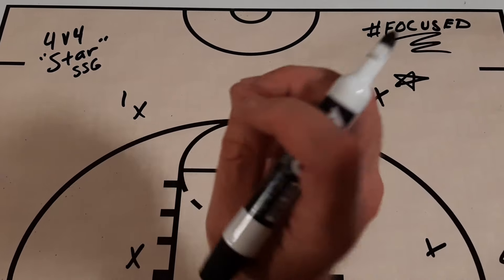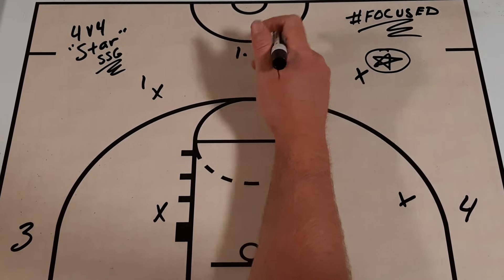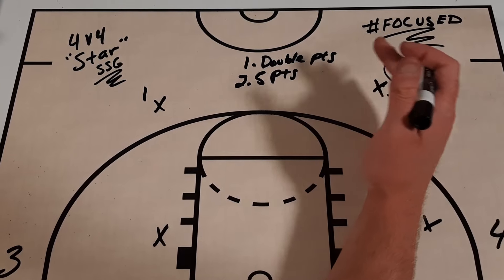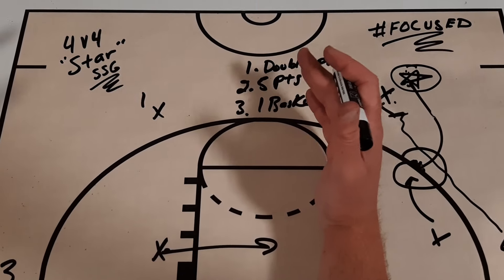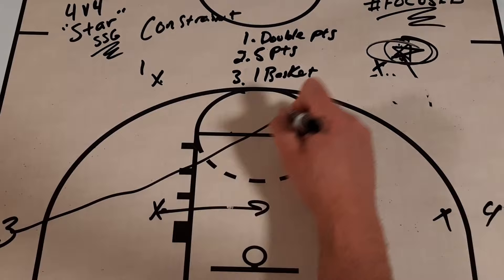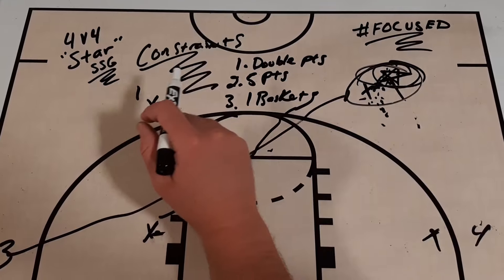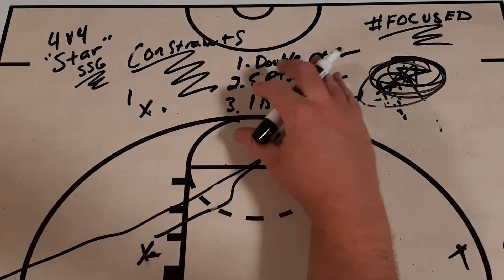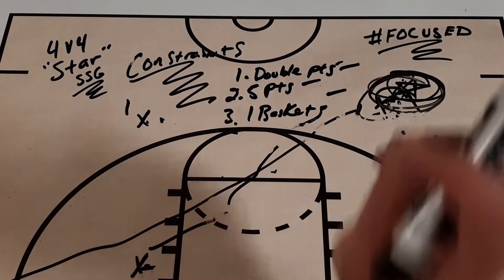FOCUSED: 4v4 "Star" SSG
Teach your team to defend an opponent's best player, while also giving the offense a chance to work on situational basketball!